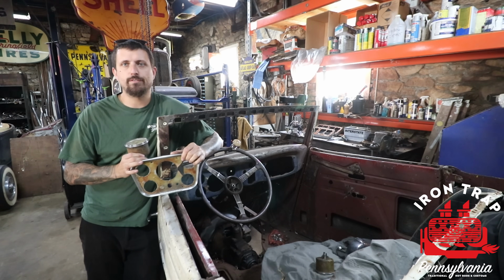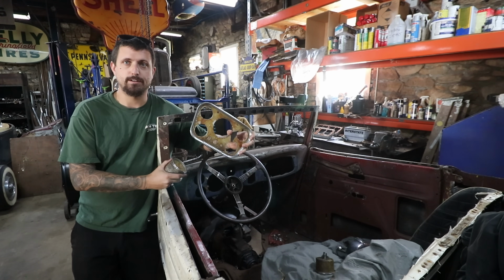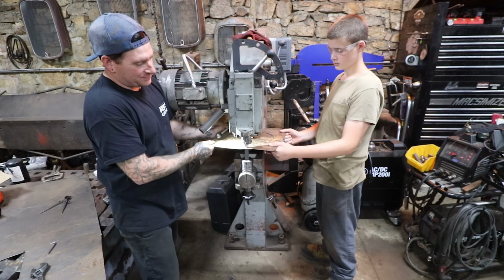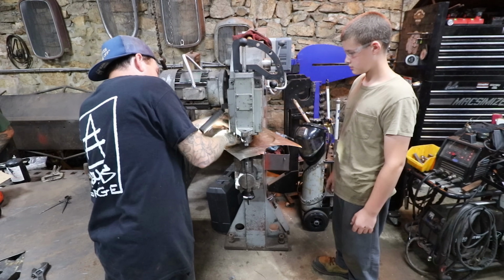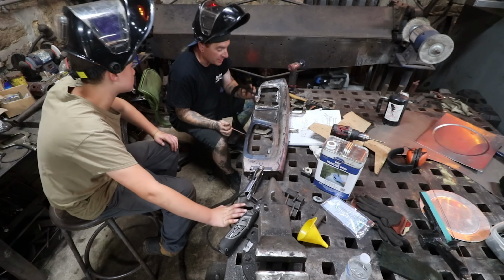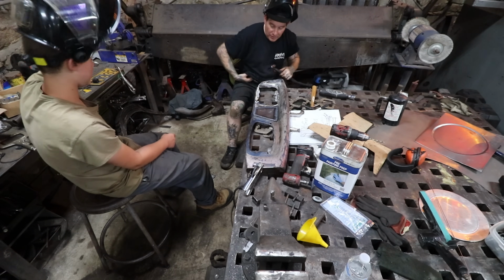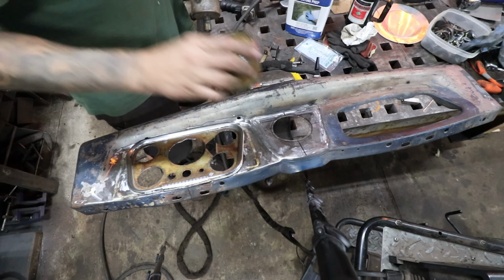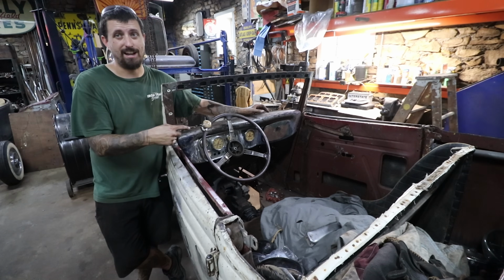Cutting Up Mike's 1934 Cabriolet's Dash For Custom Gauges!!!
Ever since Matt installed a Stewart Warner gauge panel in the Skelly 34, Mike has been wanting to do the same in his! Today Mike gets to work cutting up his dashboard to fit the Stewart Warner Navigator panel. Thankfully this dash already was cut up so it shouldn't offend many people. Along with the panel, Mike decided to delete the ash tray to install the tach in the middle of the dash. Once Mike gets everything cut out and patches ready, Matt picks up the torch and welds everything up.

19545